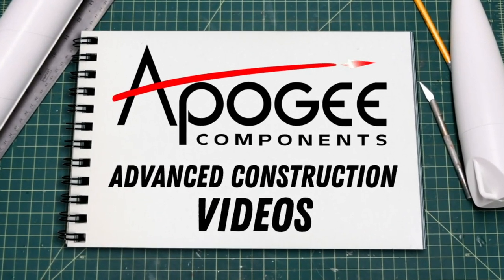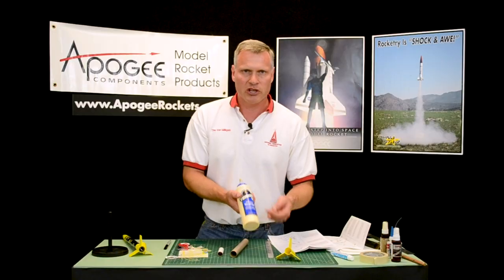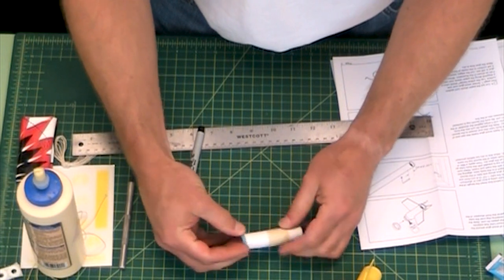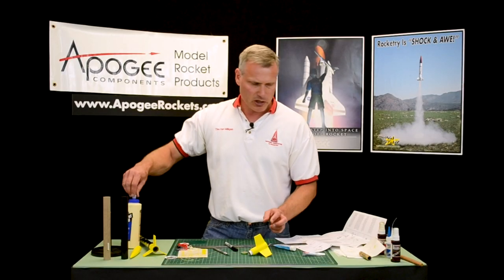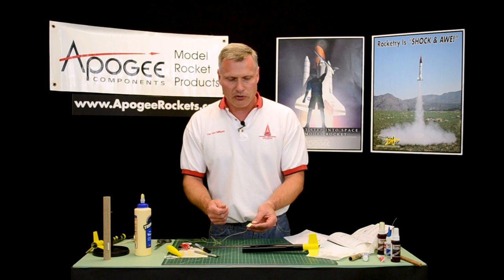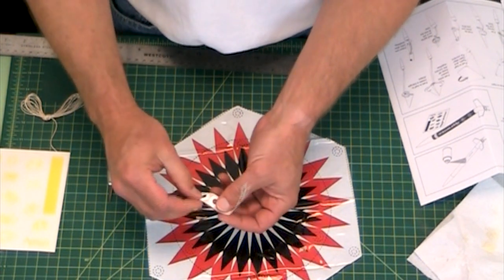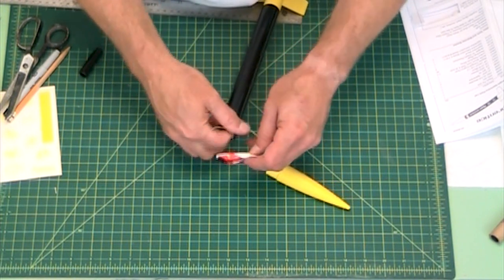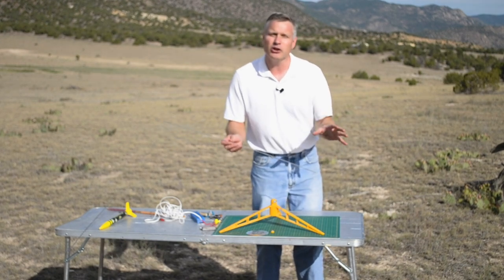Building and Flying the Apprentice Rocket Kit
- NOTE: The tube in the rocket is now pre-colored, so you don't have to paint it!